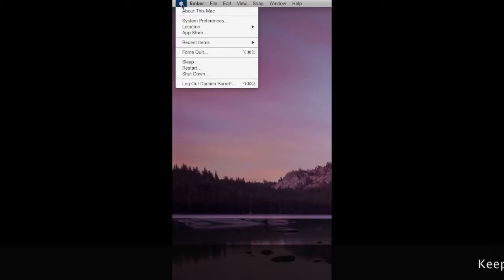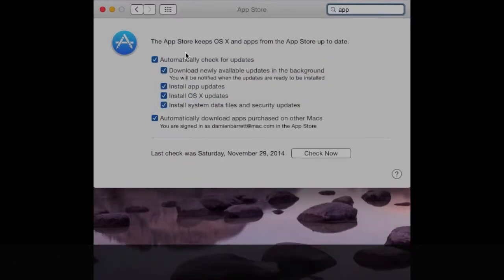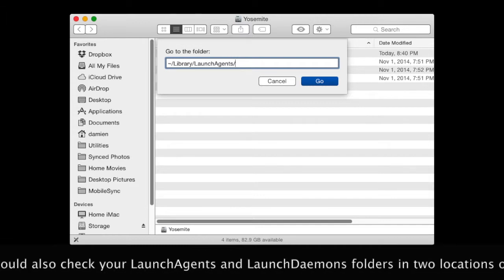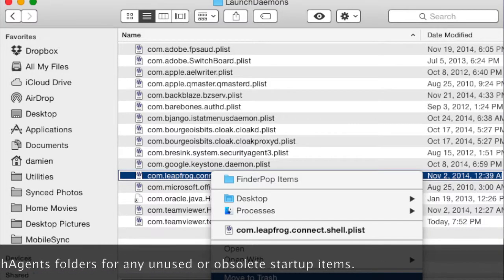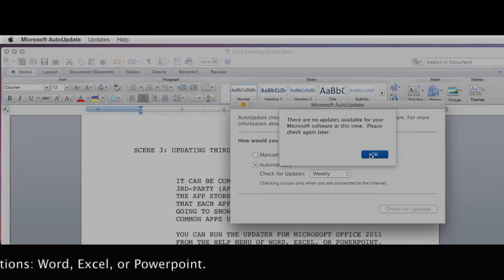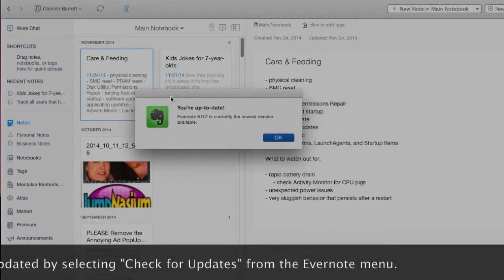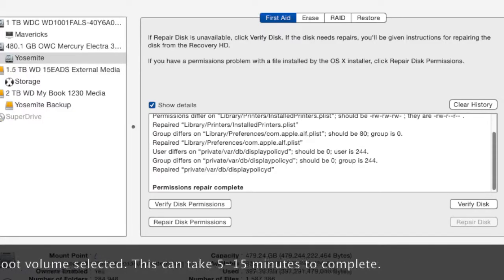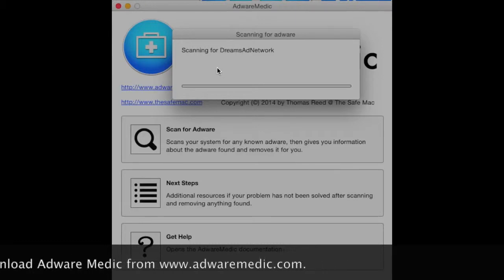ED 579 FinalProject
Care and Feeding of your School-Issued MacBook Air